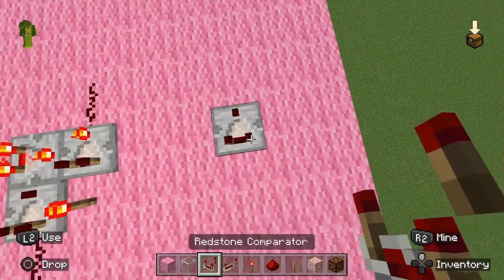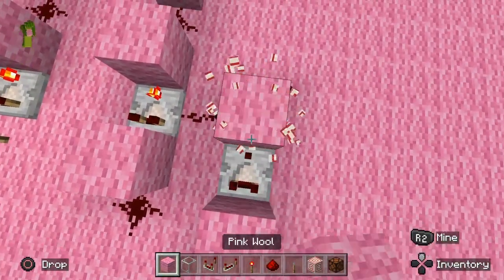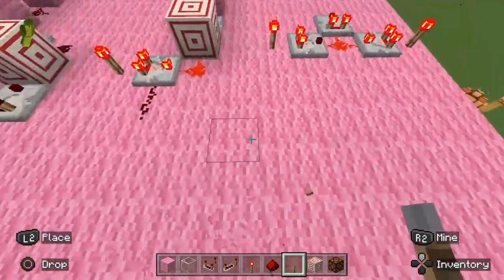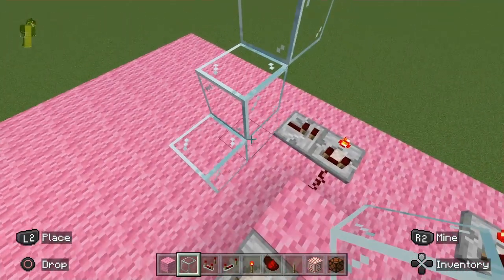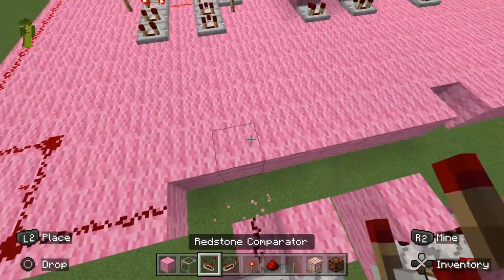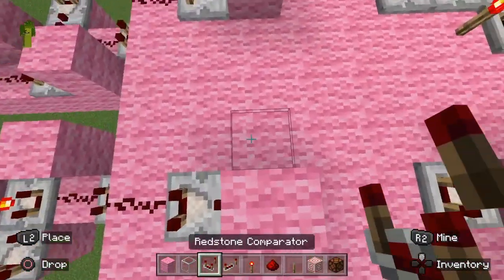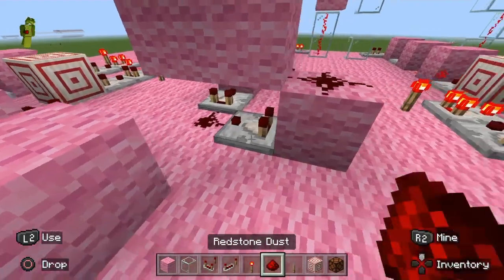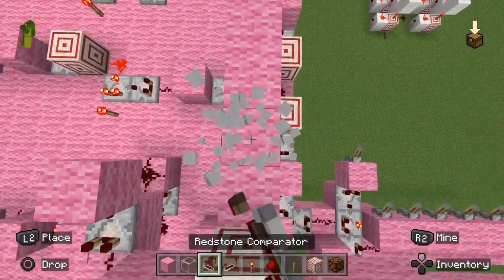Hex ALU - Fasty messes with redstone [3]